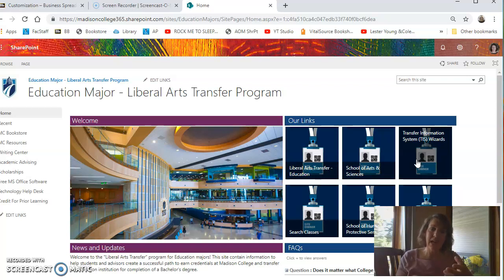Education PreMajor SP Site